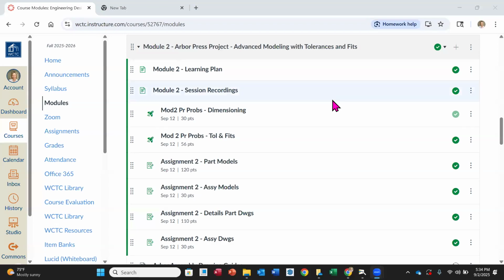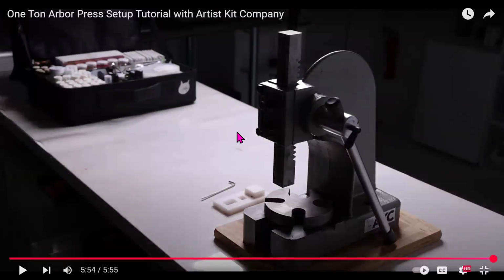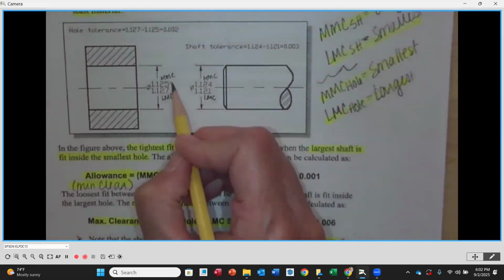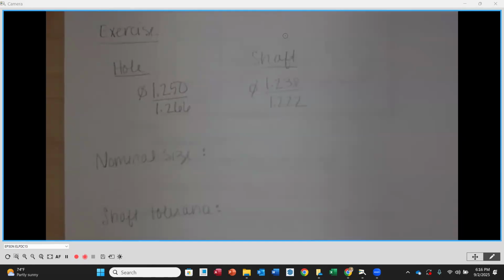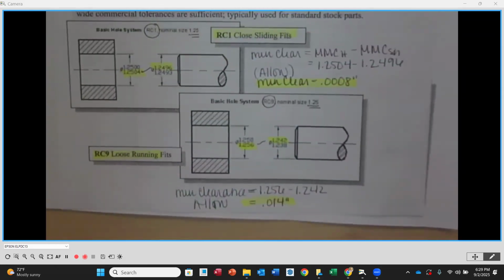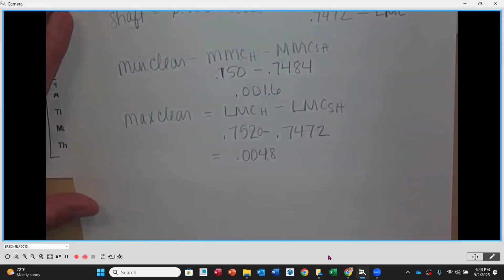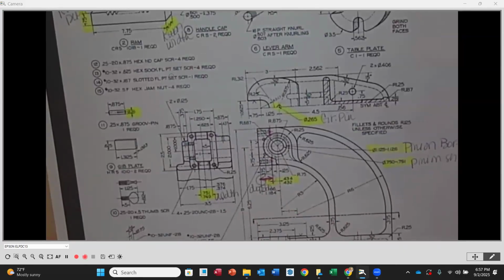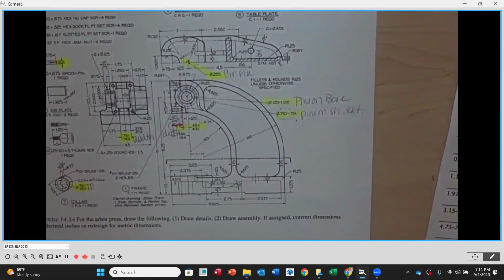WCTC_EngDesignProj1_Mod2_Session1